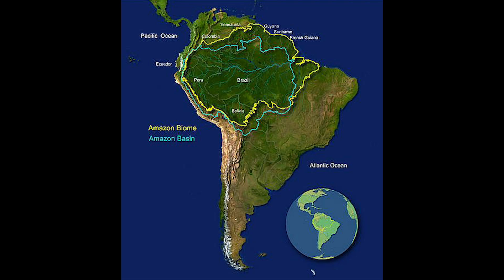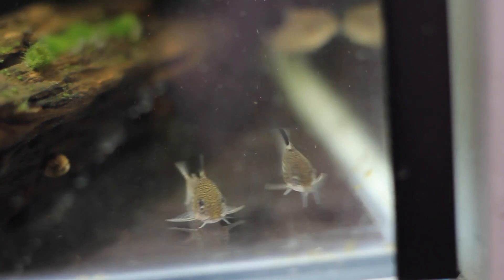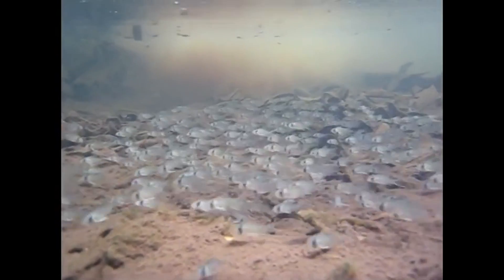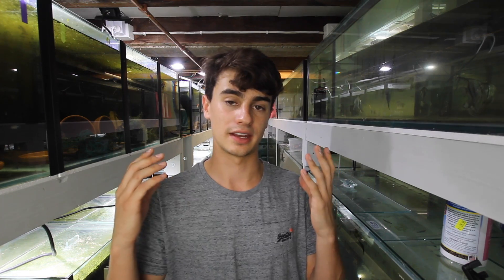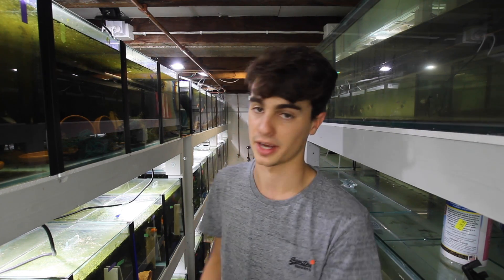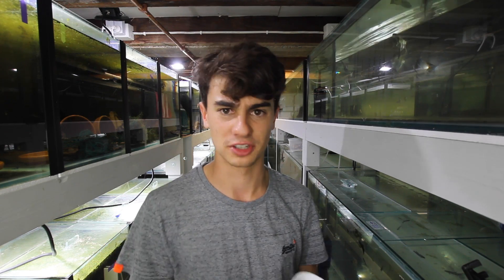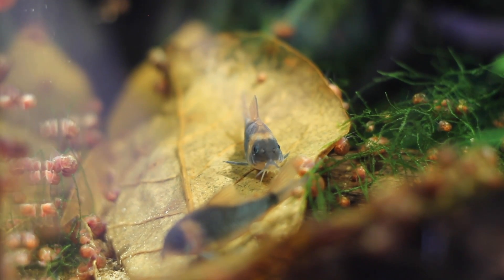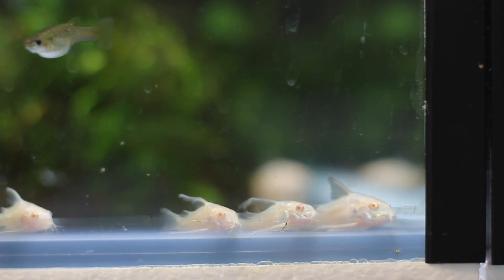How to Care for Corydoras Catfish (Beginner Guide)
In this video, I give an easy guide on how to care for and breed the corydoras catfish.

Timestamps:
0:00 - What are Corydoras?
1:09 - Tank Conditions
2:17 - Water Parameters
2:53 - Feeding
3:43 - Breeding